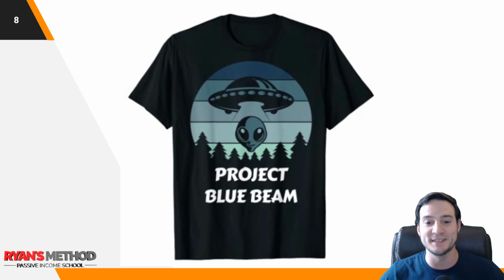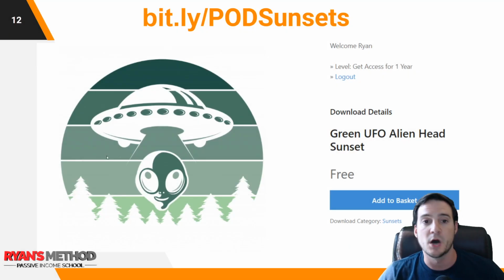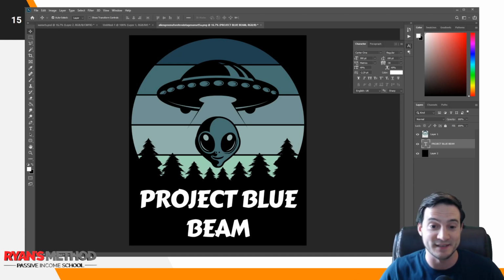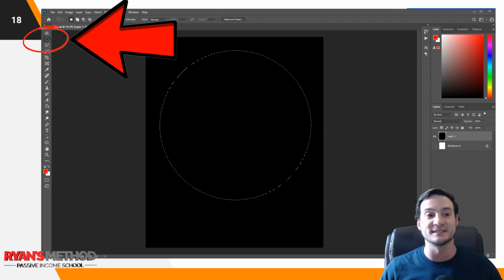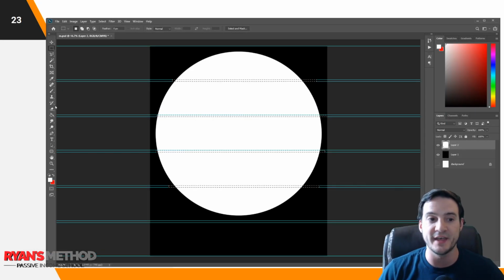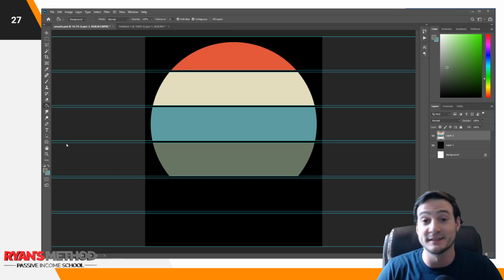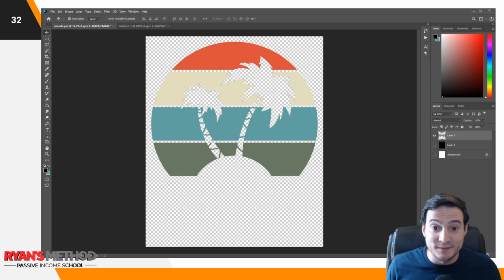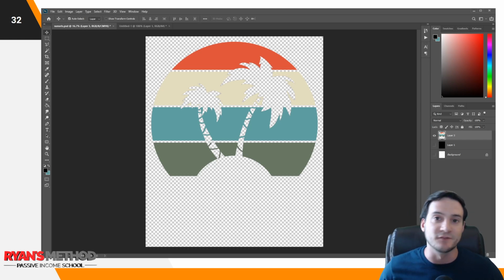Vintage Retro Sunset Graphic Design Tutorial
🔥 POD AUTOMATION

🎨 DESIGN

🔨 UTILITY